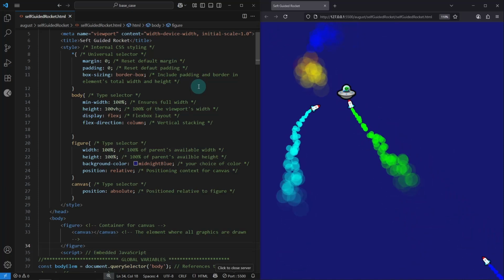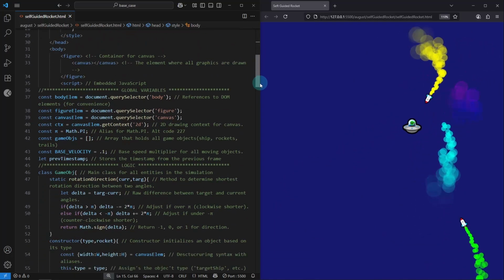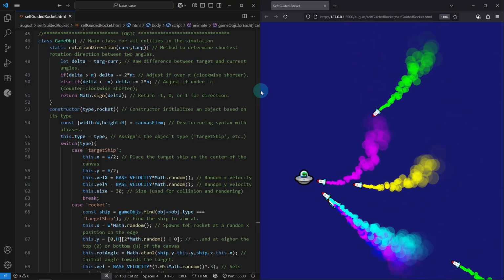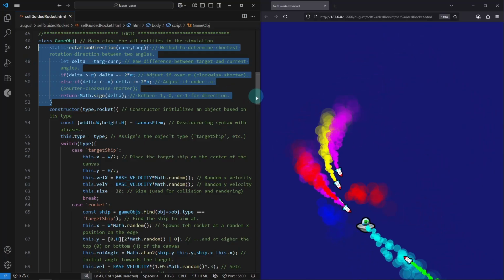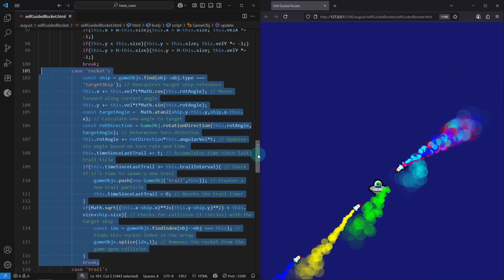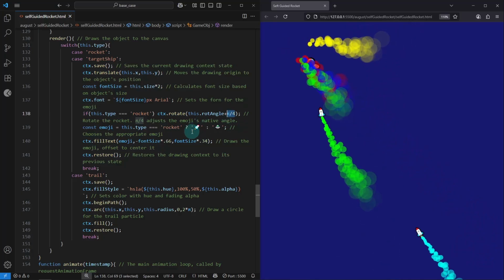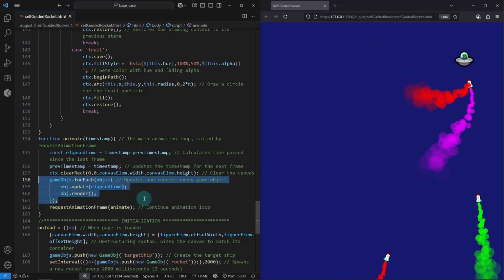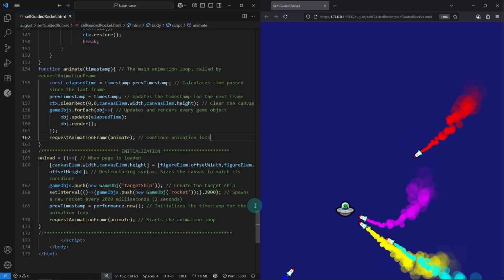Self-Guided Rocket in JavaScript - game dev fundamentals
This code creates an HTML5 canvas animation where a target ship (🛸) moves and bounces around the screen while rockets (🚀) spawn from the edges and use proportional navigation to seek and destroy it, leaving colored particle trails. It implements a simple game loop using requestAnimationFrame for smooth rendering and time-based movement calculations.
Prerequisite knowledge: A basic understanding of JavaScript classes, the HTML5 Canvas API, and trigonometry (specifically Math.atan2 for angle calculation) is needed to fully comprehend the mechanics.